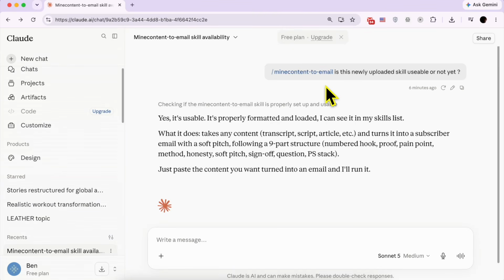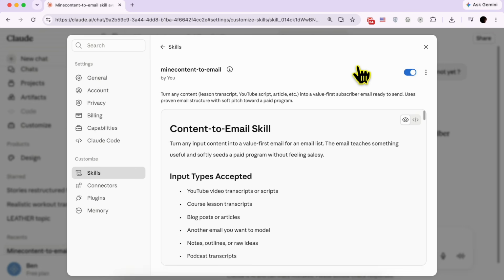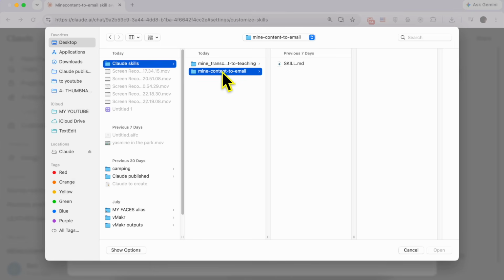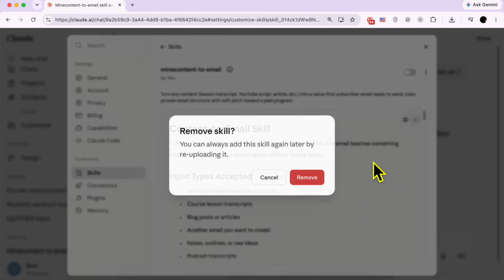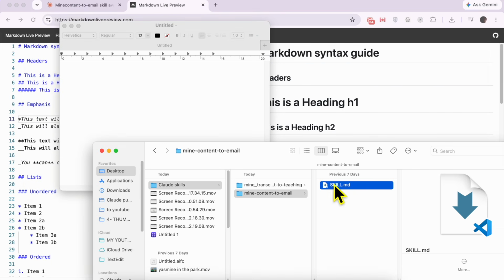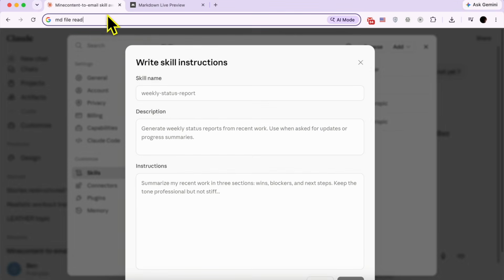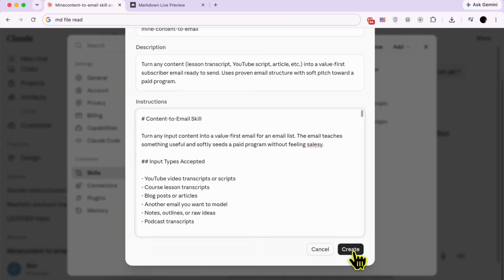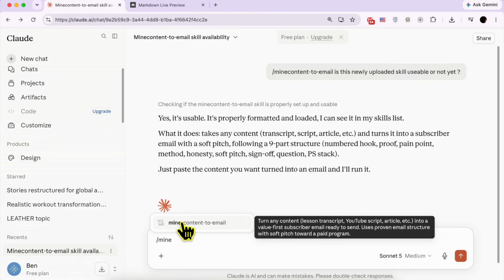How to Rename a Skill in Claude (Easy Workaround)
In this video, I'll show you **how to rename a skill in Claude Cloud** when the skill name cannot be edited after uploading it.

If you've uploaded a Claude skill and realized that you need to change the skill name, you may notice that the skill name field is not editable when you click Edit. I ran into the same issue with a skill I had already uploaded, so in this tutorial I'll show you the workaround I used.

Instead of uploading the skill normally, I'll delete the existing skill and recreate it by manually entering the skill instructions. This allows you to specify the exact skill name you want to use.

You'll also see how to:

* Access the skill files on your computer
* Open and copy the skill instructions
* Recreate a Claude Cloud skill manually
* Set the skill name during the creation process
* Work around the limitation of editing an uploaded skill name
* Use Visual Studio Code or TextEdit to access your skill file

If you're learning how to use **Claude Cloud skills**, this simple workaround can help when you need to change a skill name after uploading it.

**How to rename a skill in Claude Cloud** is a useful trick to know if you're building and managing multiple Claude skills and want to keep your skill names organized and consistent.

If you have any questions about Claude skills or Claude Cloud, leave them in the comments below.